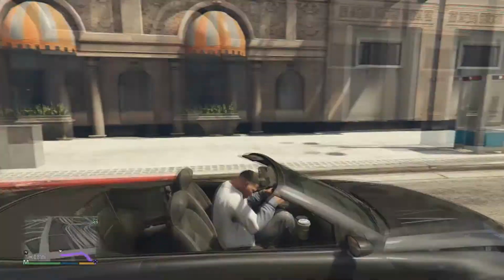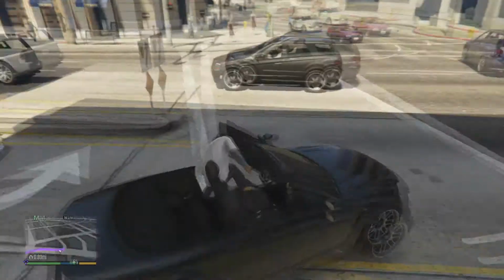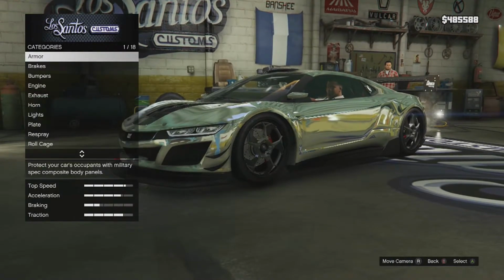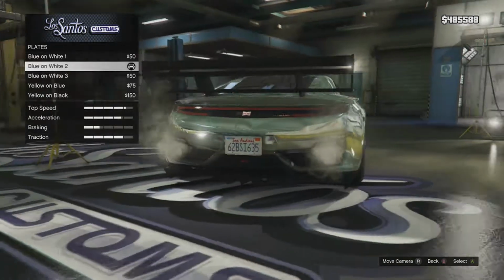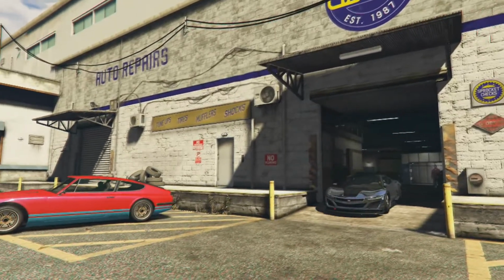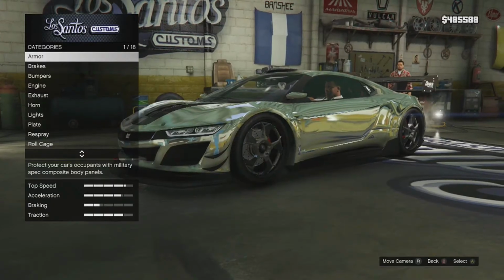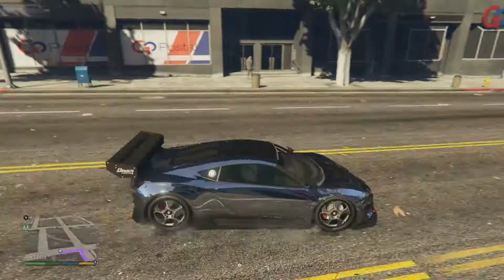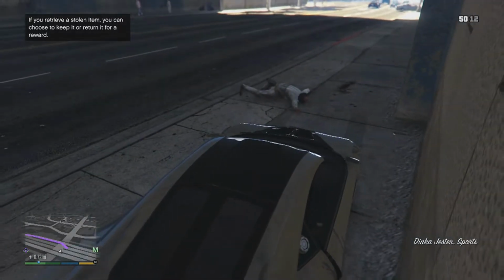GTA 5 The possibilities are endless! Time for a let's play?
^^^THE LAST AWESOME VIDEO I MADE IS HERE^^^

Add me on XBOX360 or XBOX one

xXxLuckyXIIIxXx